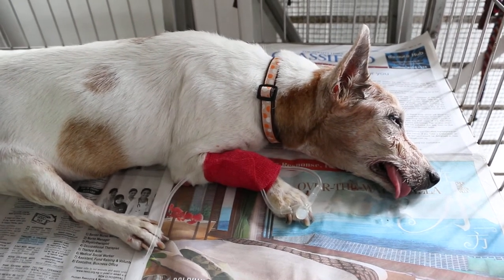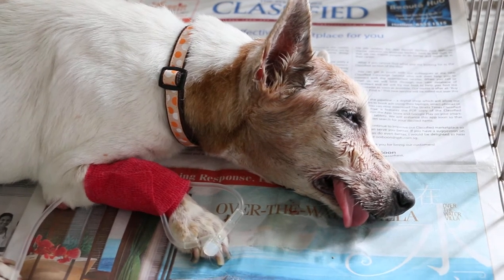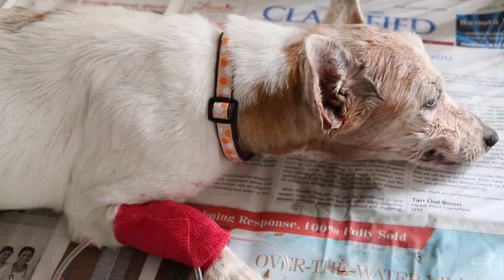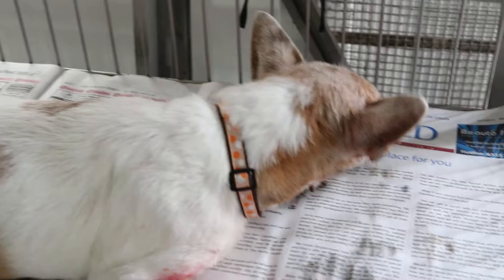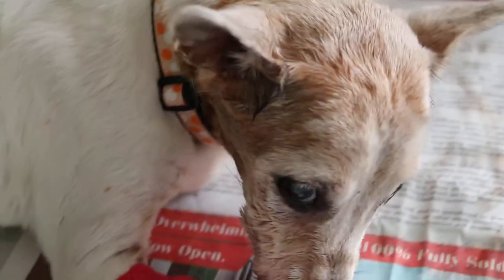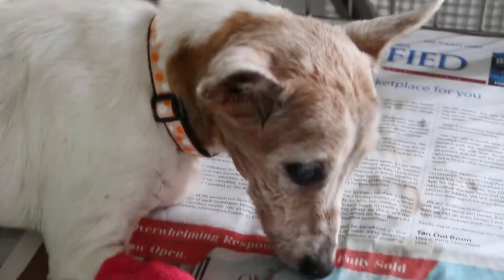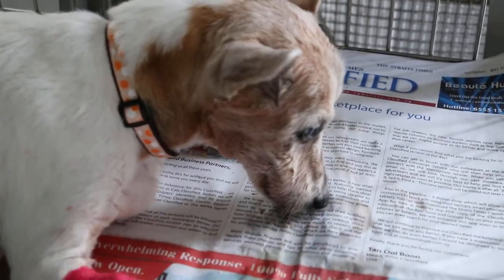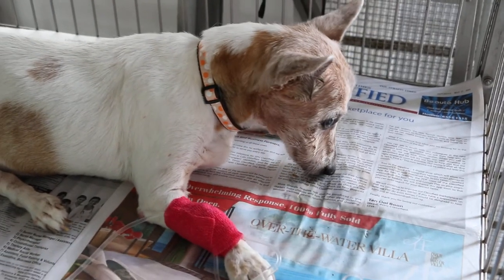Post-op carnaissal tooth extraction and anesthesia 6/8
At the heart of this treatment, survival of a very old dog is the only issue. I gave this dog the antidote, Antisedan 0.1 ml IM to reverse the dose of Domitor.

Normal young 10-kg dog, l give Domitor 0.4 ml + Ketamine 0.5 ml IV and this dosage is safe and duration of anaesthesia lasts around 20 minutes - sufficient for a spay without the need to top up with isoflurane gas. For this 17-year-old, I calculated the dosage and then inject just 25% of the calculated dose. Yet this old dog would not wake up at the end of anesthesia unlike a young dog who will stand up.

With this Antisedan, you can see the old dog waking up.